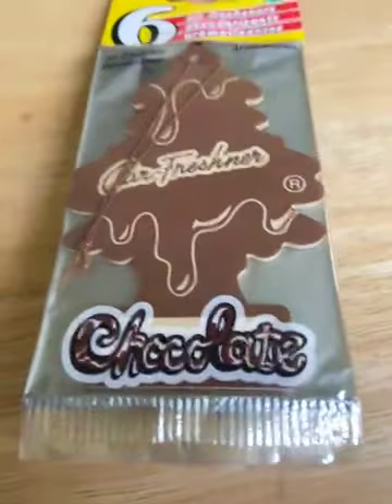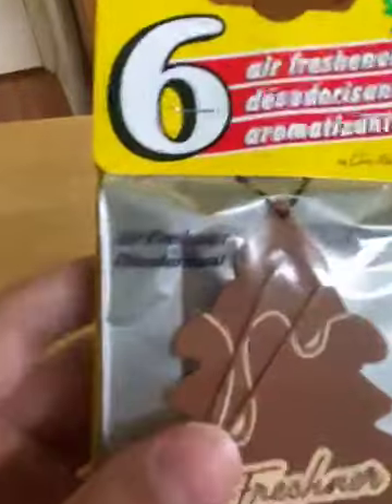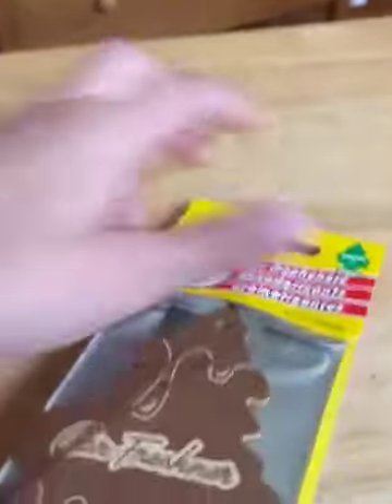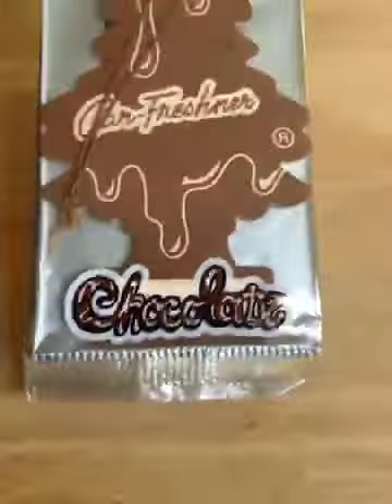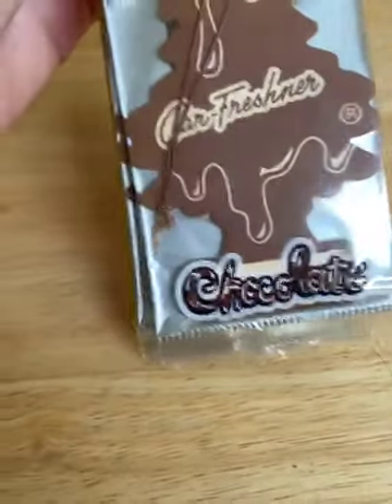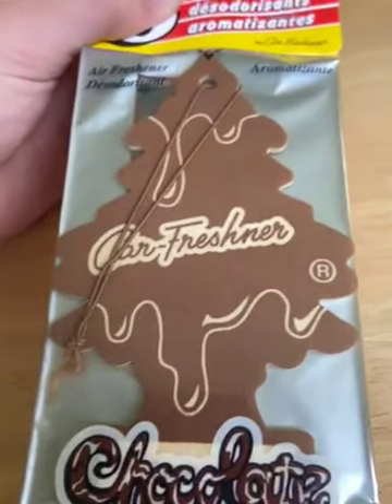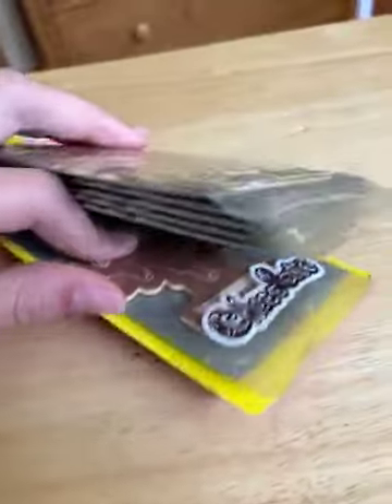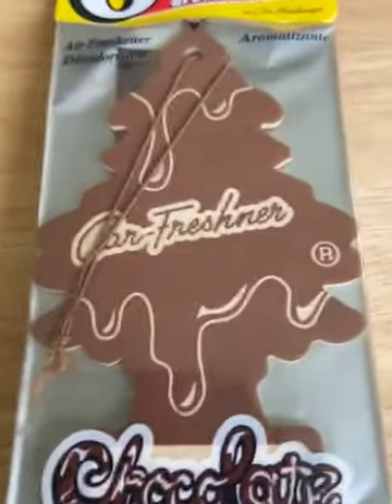Little Trees Reviews: Chocolate | The Little Tree Man